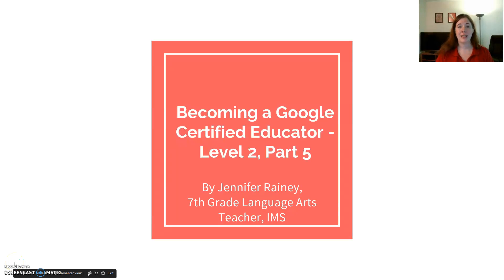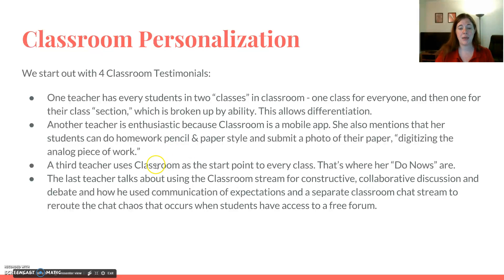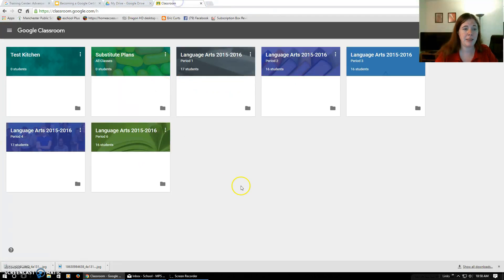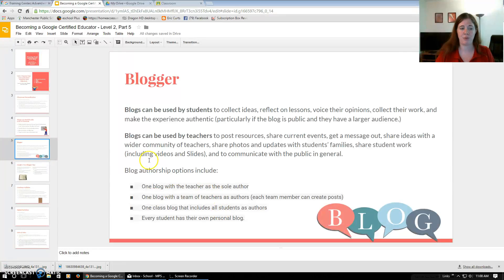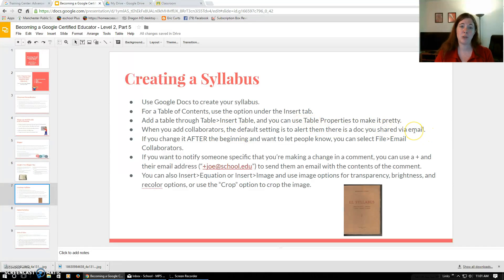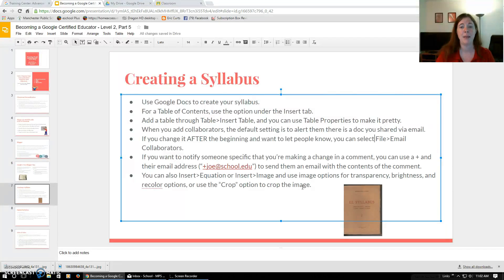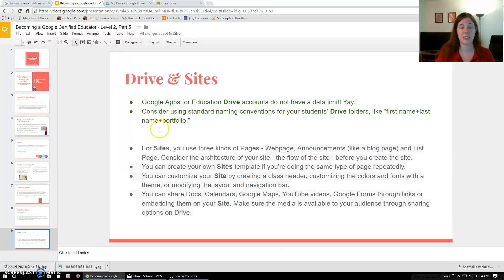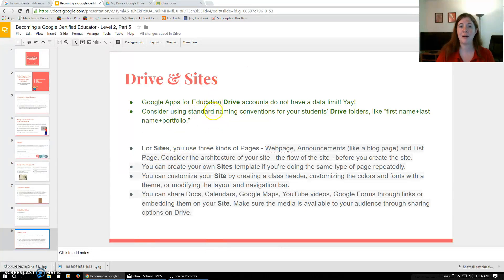Google Educator Level 2 Unit 5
Google Classroom, Blogger, etc.  I would mention - Google has increased classroom functionality a lot in 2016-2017. Check out the parent update function and the "how to make a quiz" option, not covered in this video. (Please note - I'll update the videos next year when I have to re-study for the certification and then there's 2 years of new material.)